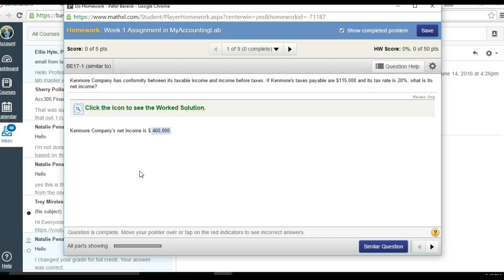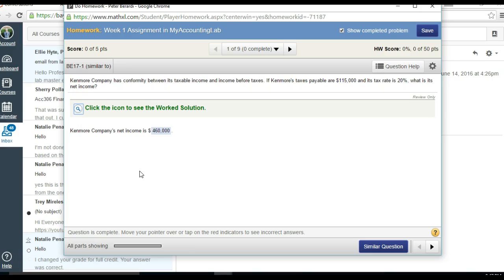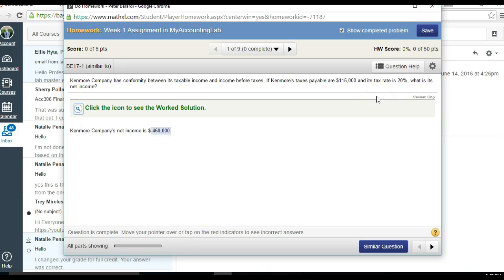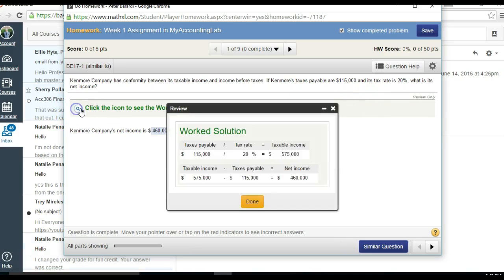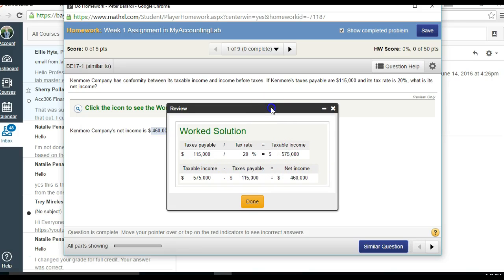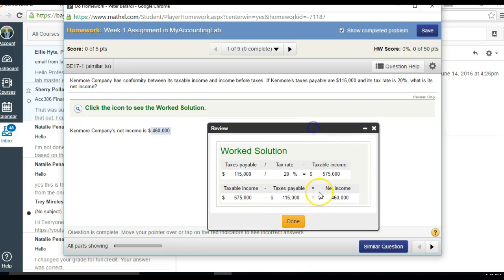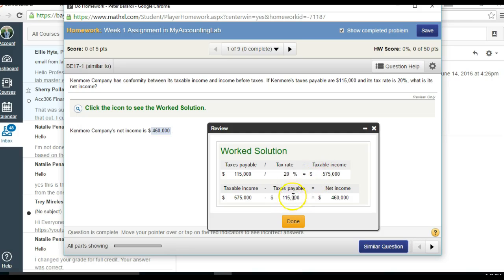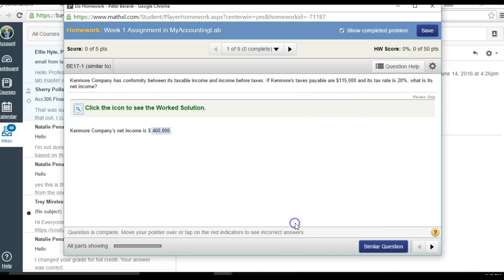Ch 17 problem 1